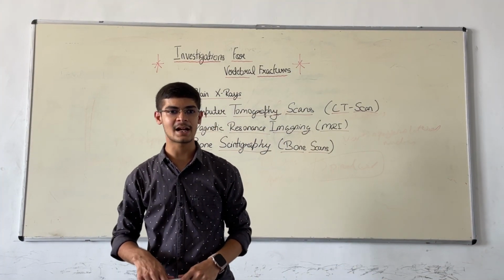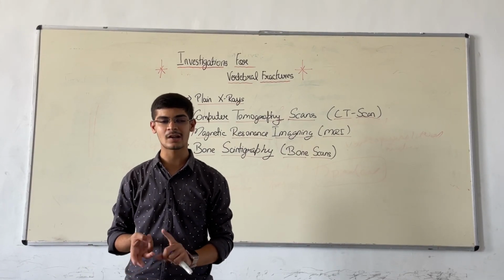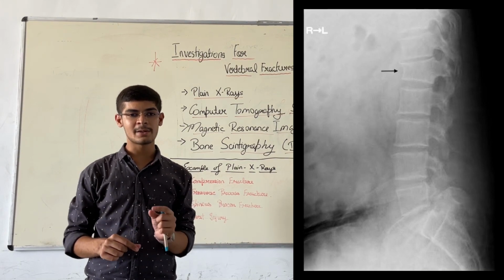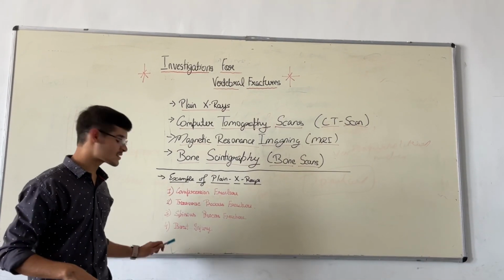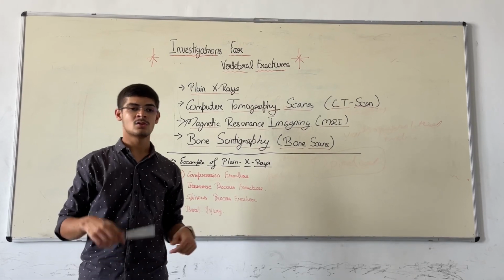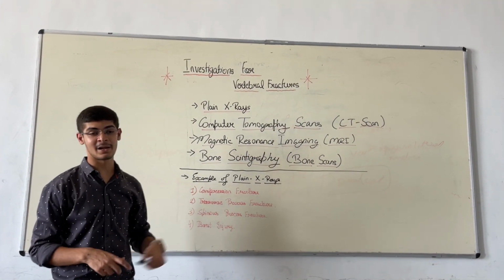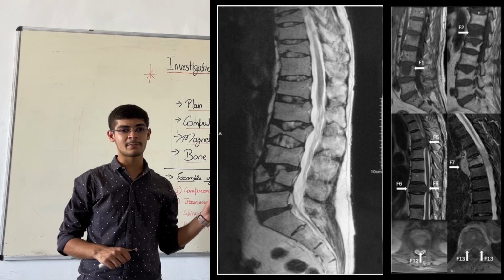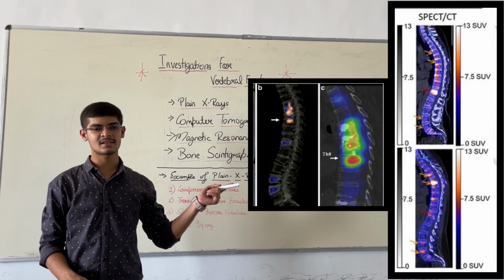ORTHOPEDIC / INVESTIGATION OF VERTEBRAL FRACTURES